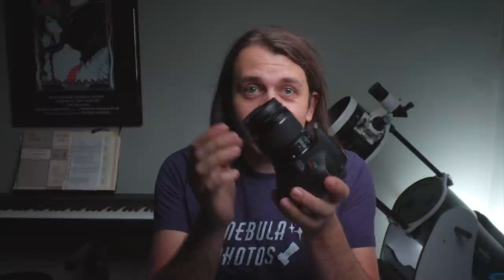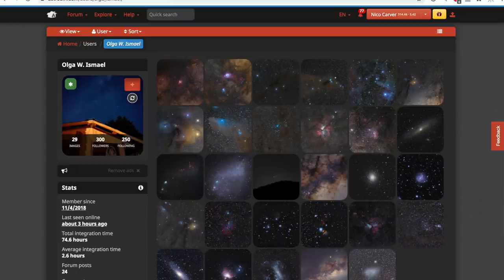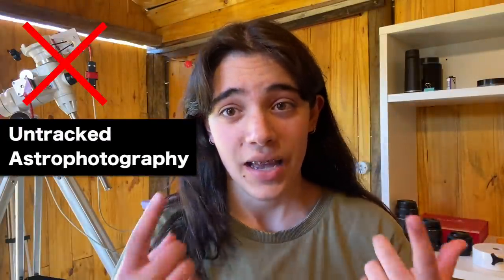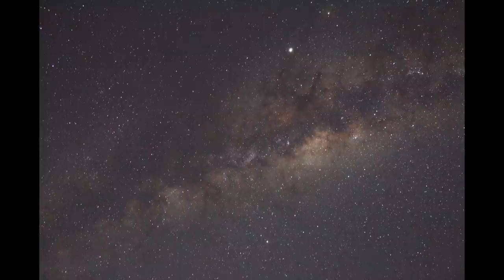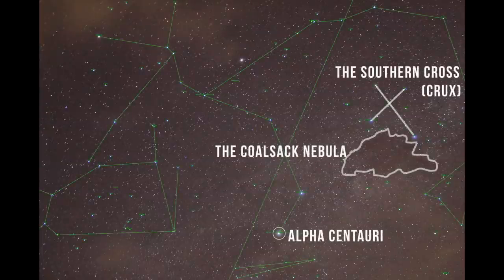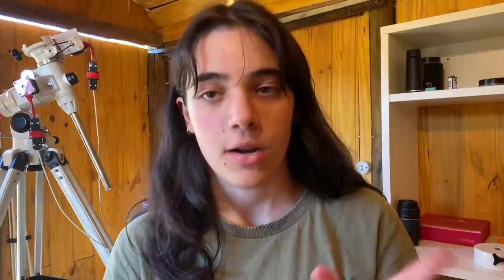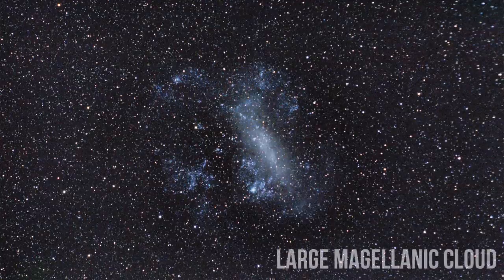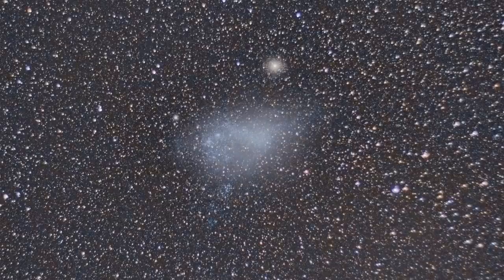4 Best WITHOUT a Star Tracker, Southern Hemisphere Edition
Thank you to Olga for sharing her favorite Southern Hemisphere targets for "untracked" astrophotography! You can follow her work on Instagram